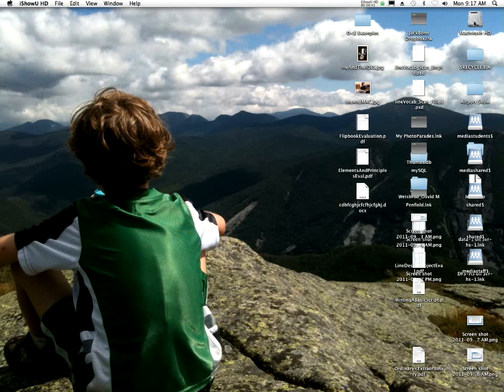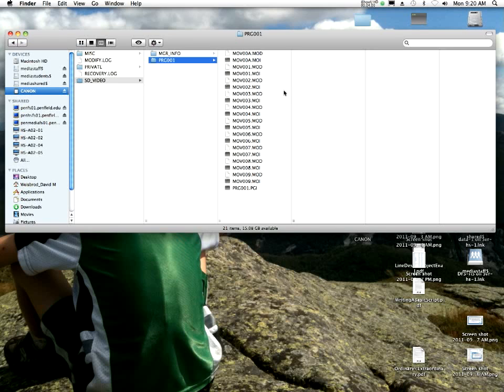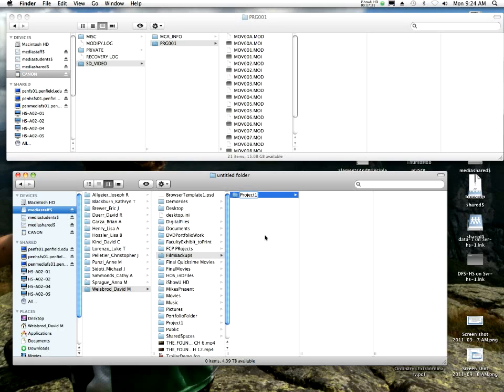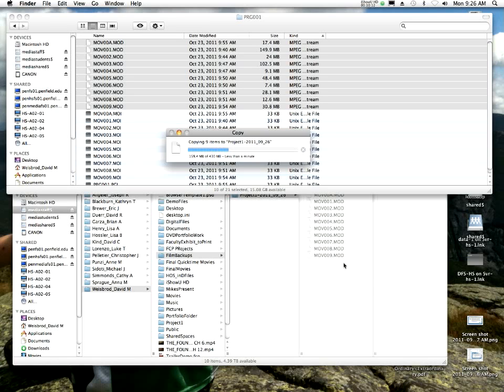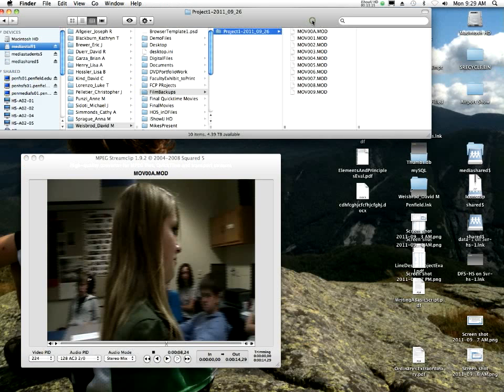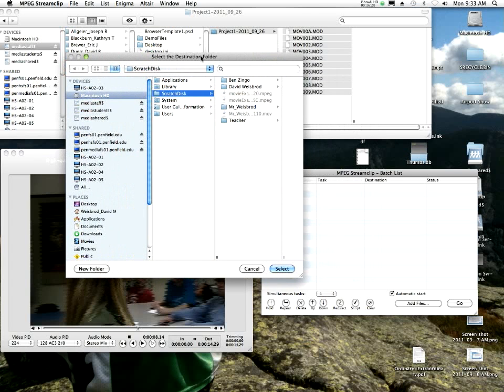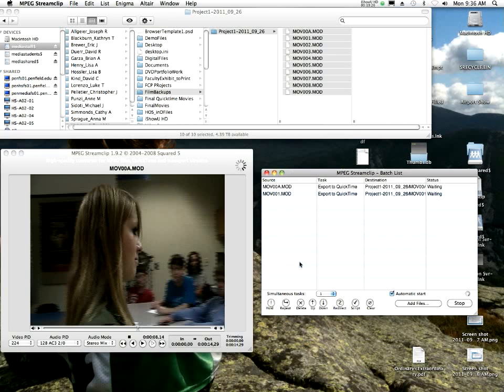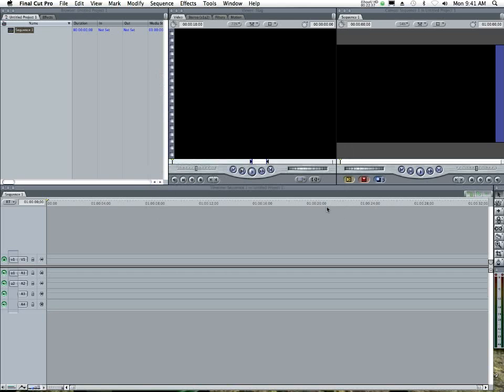Converting SD Video to Quicktime for Final Cut Pro 7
Final Cut Pro (7) works best with certain types of video formats.  In this demonstration, I go over how to take the video from an Standard Definition video camera, recorded onto an SD card, or internal memory system, and convert it to a DV NTSC signal that Final Cut Pro can use without needing to render all the time.